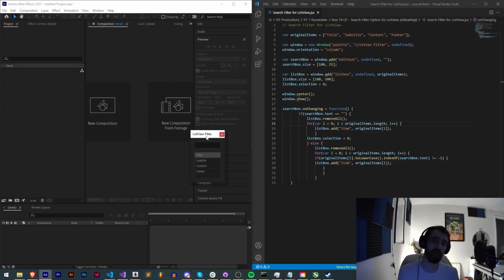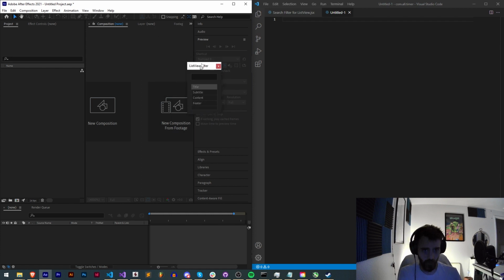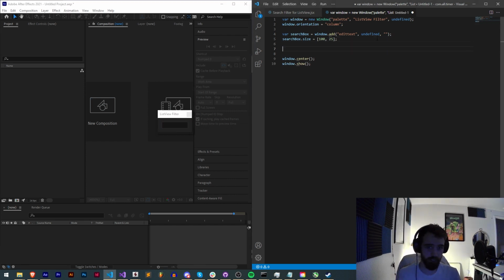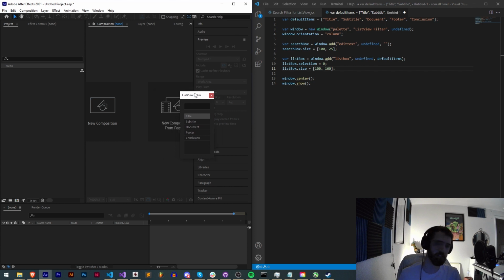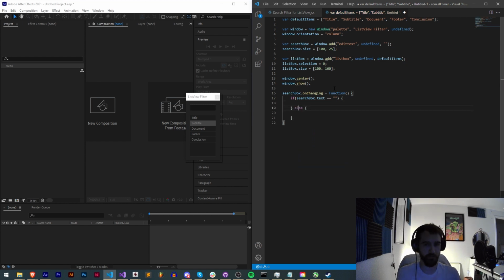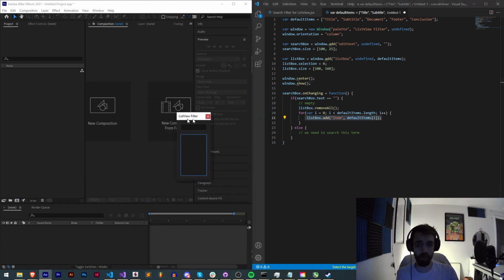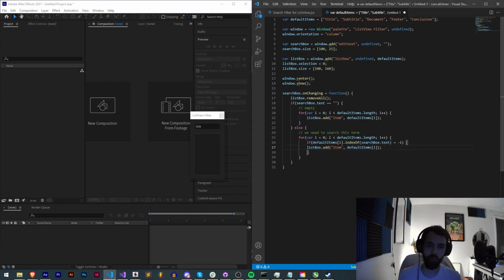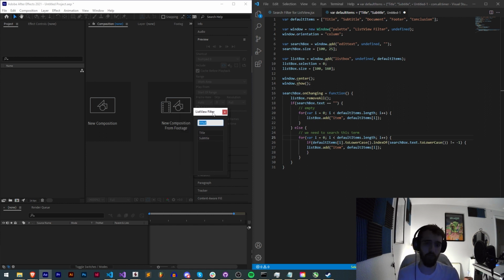Adobe Scripting QuickTip - Search Filter Option for ListView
Recommended by @AdiraiMaji, I show how to create a filter option for a List View UI element. This can also apply for other elements like dropdownlists.